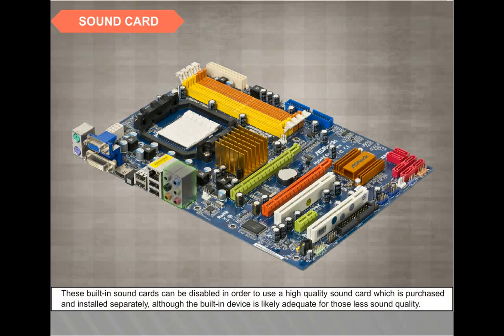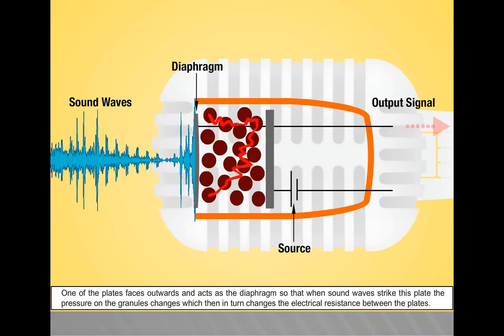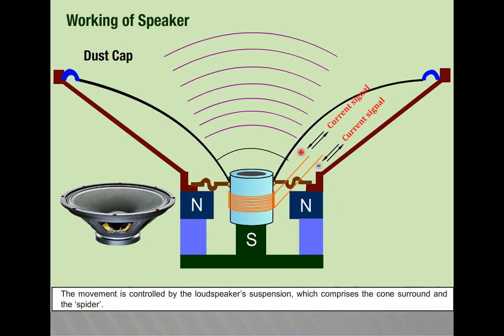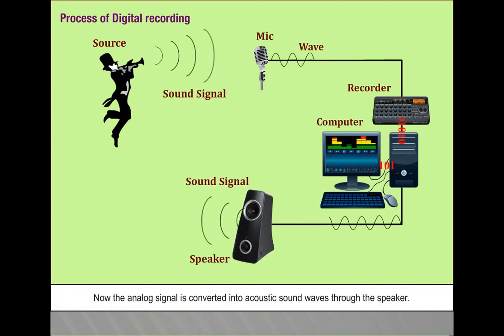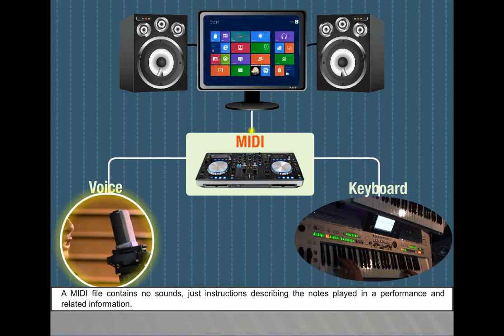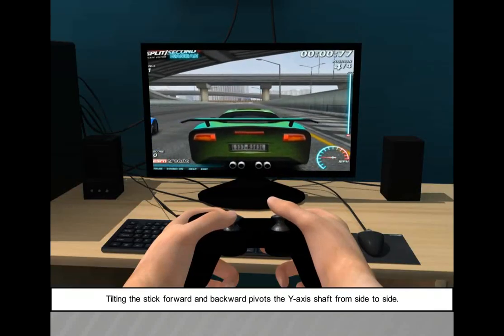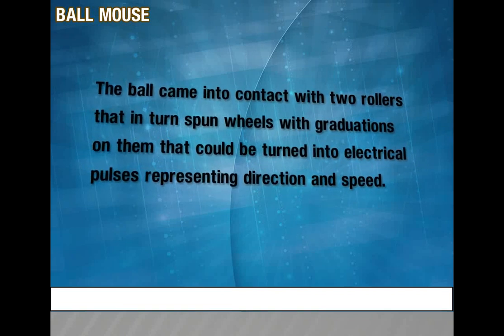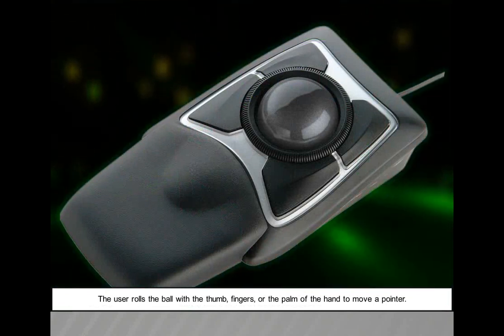CPN 3 Multimedia and other Components